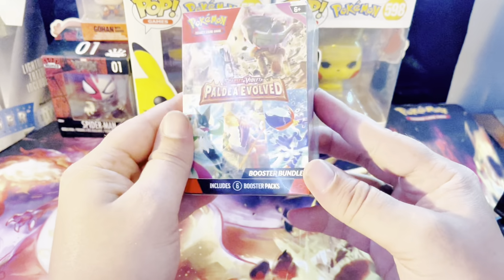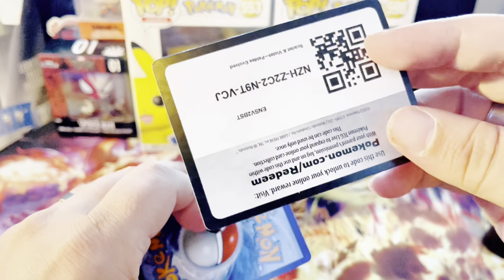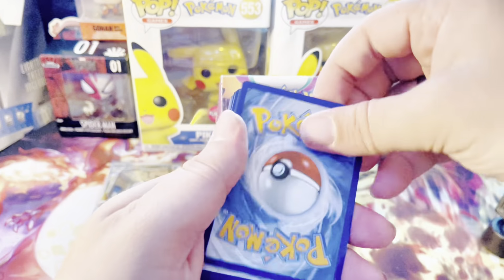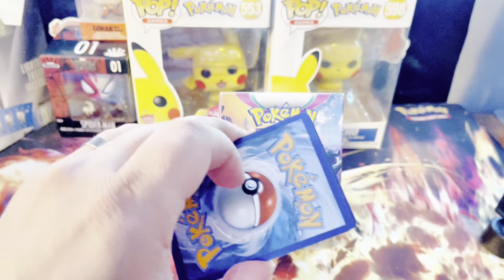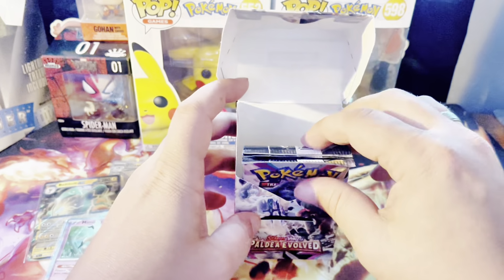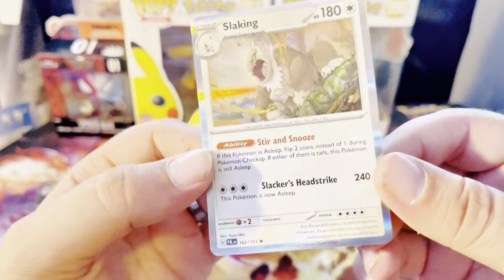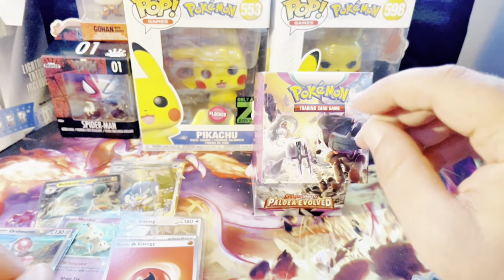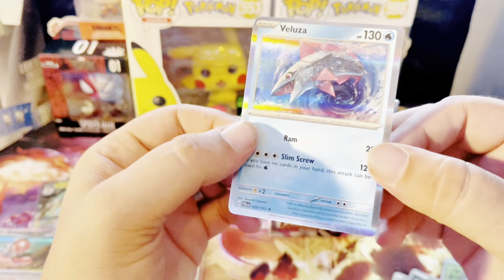Do you pull these in Pokémon’s Paldea Evolved booster bundles? Is sword and shield better?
Today we rip into a Pokémon Paldea Evolved booster bundle product, released a few months back by Pokémon. I personally think it’s a great TCG product.